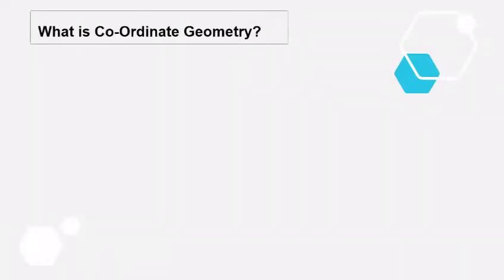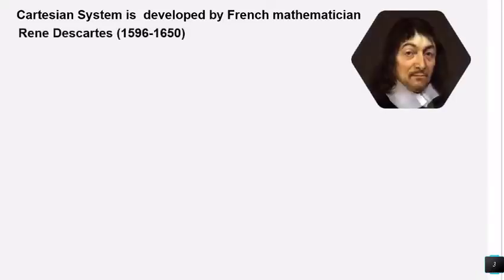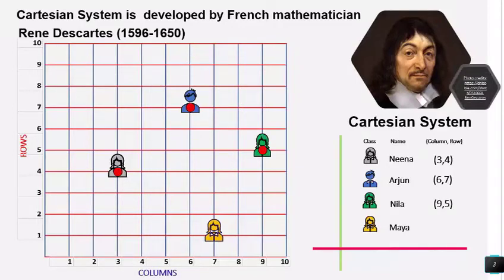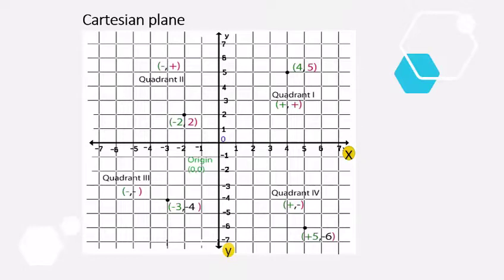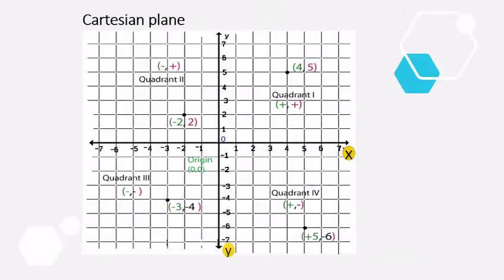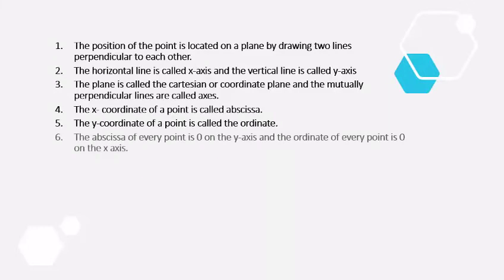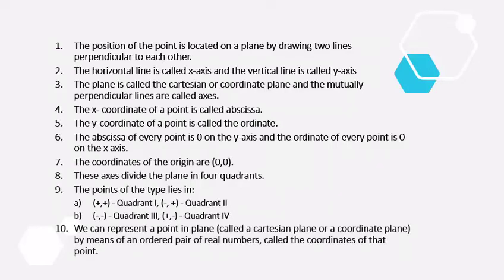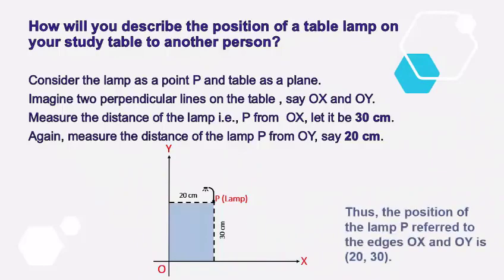Class IX- Math- Ch 3 Co ordinate Geometry